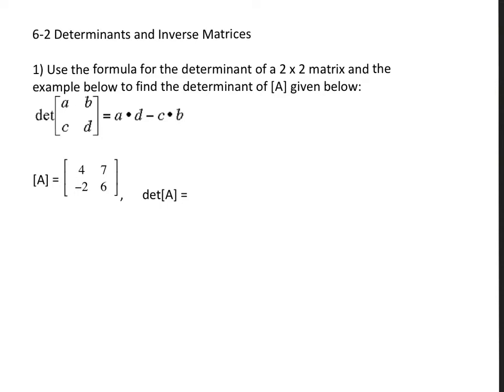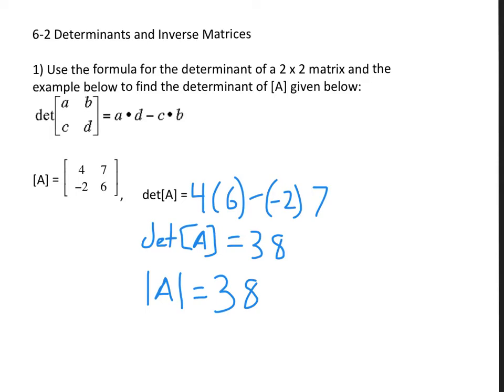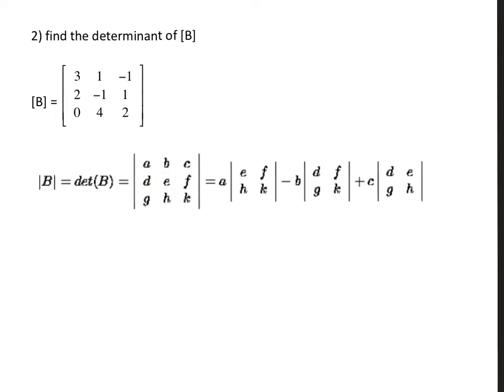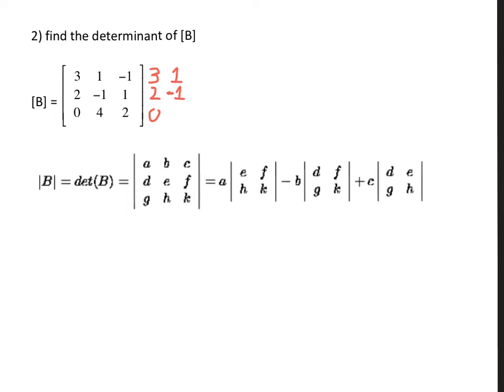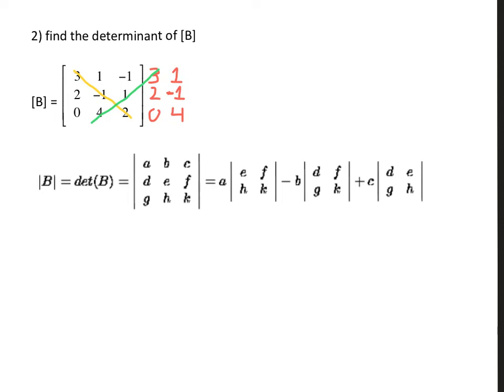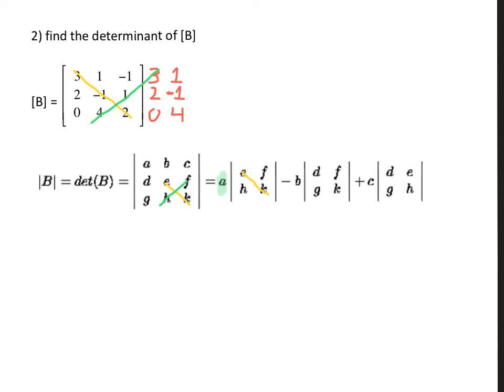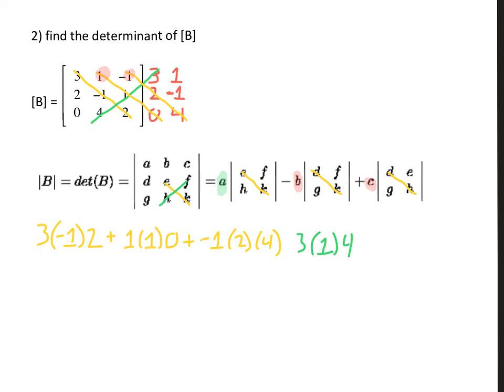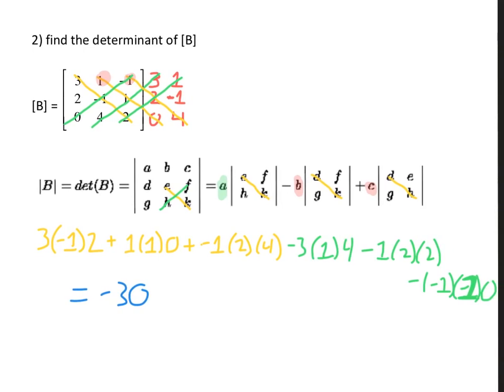Math IV 6-2 notes